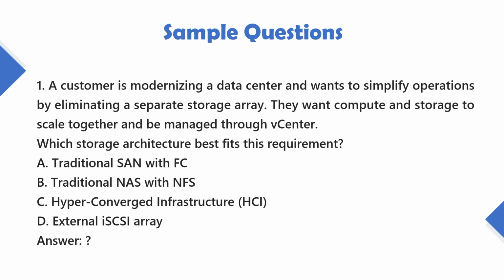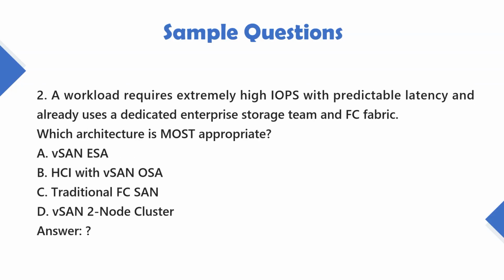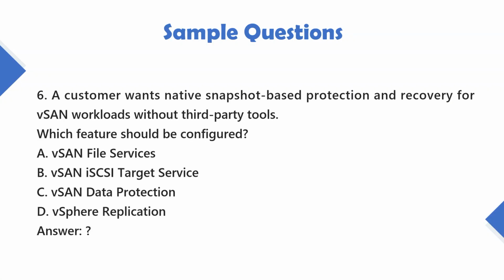3V0-23.25 Advanced VMware Cloud Foundation 9.0 Storage Exam Prep | Sample Questions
Preparing for the 3V0-23.25 Advanced VMware Cloud Foundation 9.0 Storage exam? This video is a complete, exam-focused guide designed to help VMware professionals confidently prepare and pass on the first attempt.

In this session, I break down everything you need to know about the exam — from core storage concepts in VMware Cloud Foundation 9.0 to practical exam strategies — and finish with 10 realistic sample questions with clear explanations so you can test your readiness.

If you want to get more details for 3V0-23.25 exam, you can

🎯 What You’ll Learn in This Video:
✅ 3V0-23.25 exam overview and structure
✅ Key VMware Cloud Foundation 9.0 storage components
✅ vSAN architecture, policies, and lifecycle management
✅ Storage integration and design best practices
✅ Common exam traps and how to avoid them
✅ Proven study strategies to maximize exam performance
✅ 10 practice questions with answers and reasoning

This video is ideal for:
VMware administrators and architects
VCF professionals upgrading to Cloud Foundation 9.0
Candidates targeting Advanced VMware certifications
Anyone seeking real-world storage design clarity, not just theory